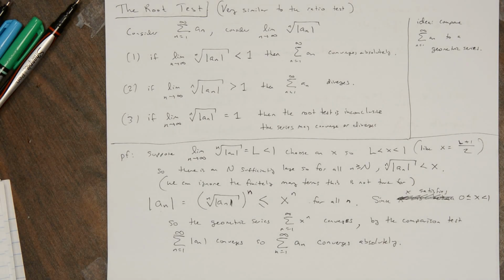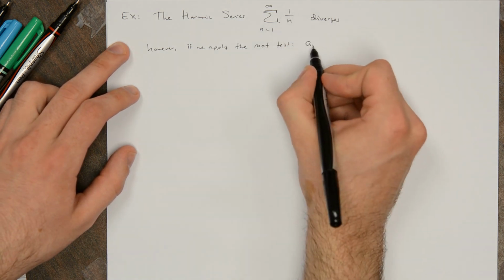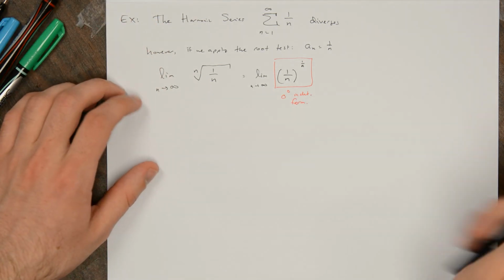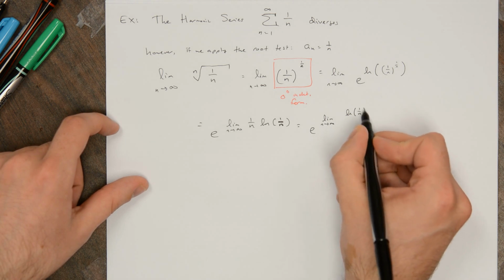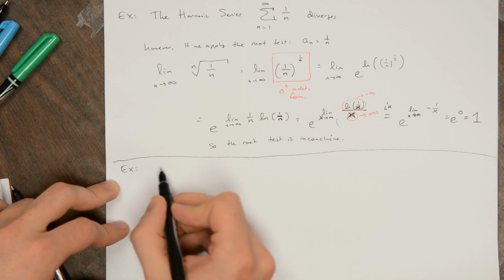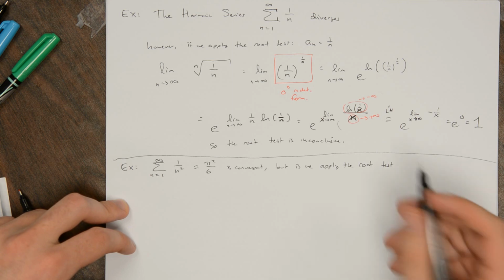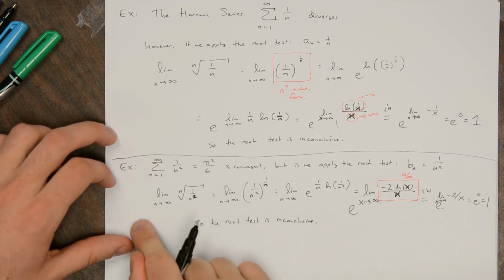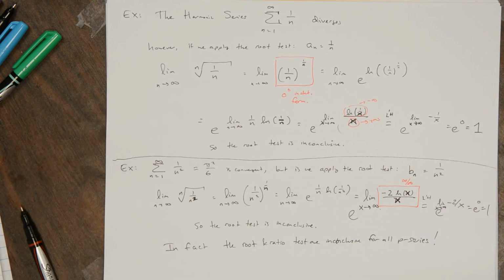Series - Root Test Inconclusive Case